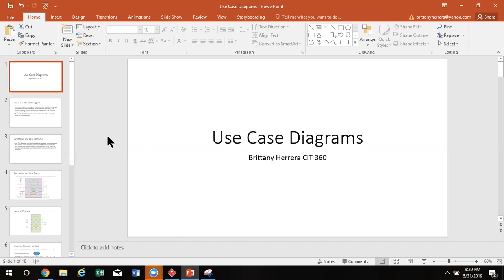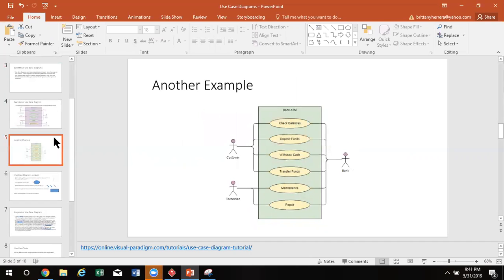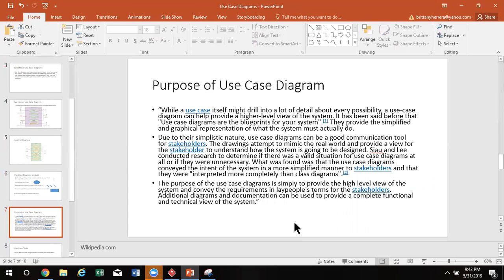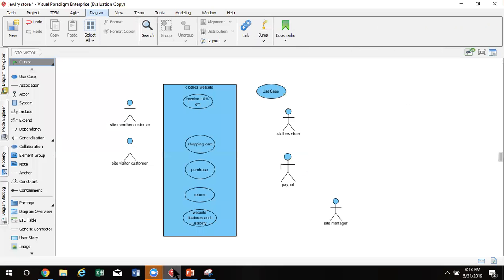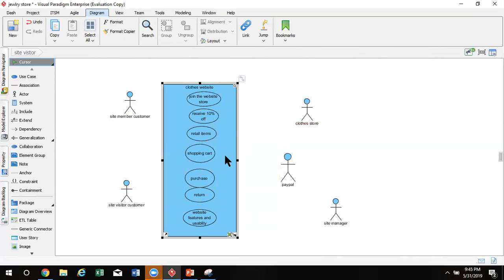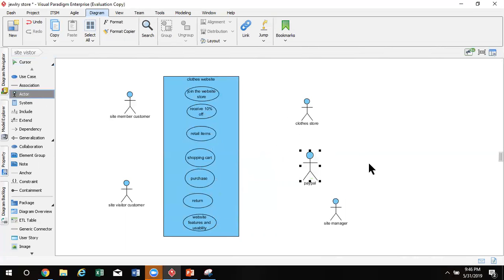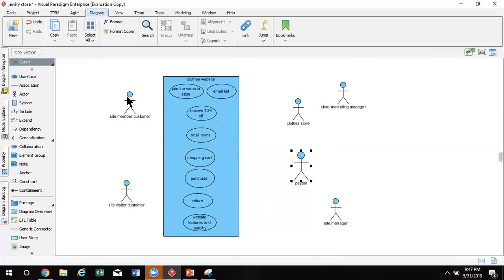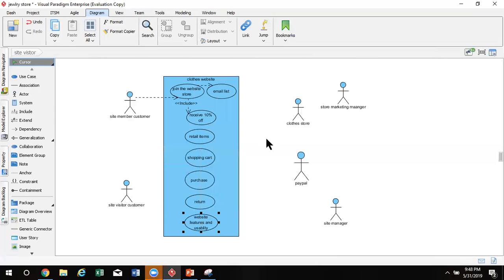use case diagrams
2nd presentation